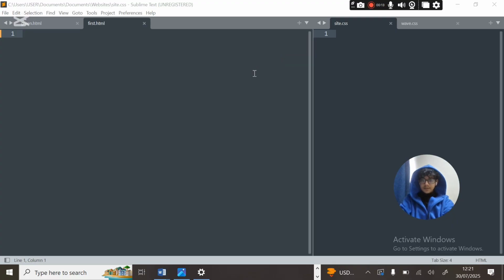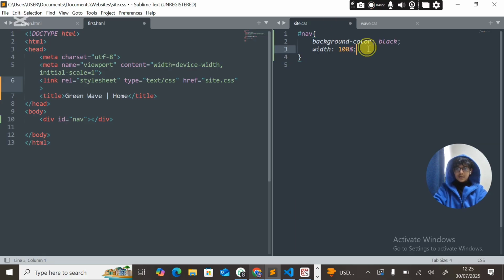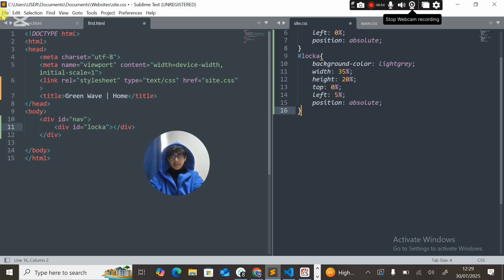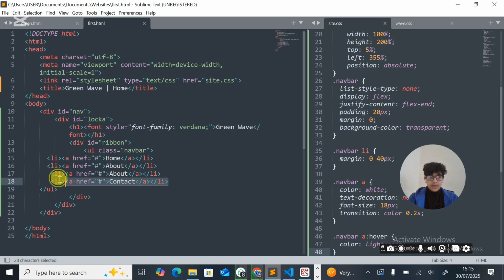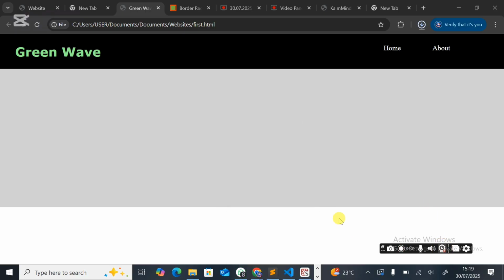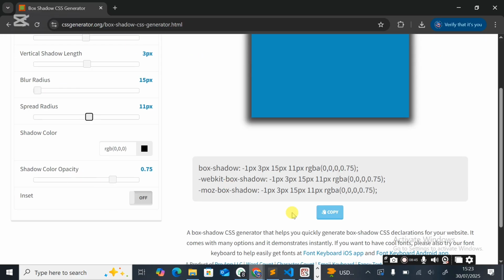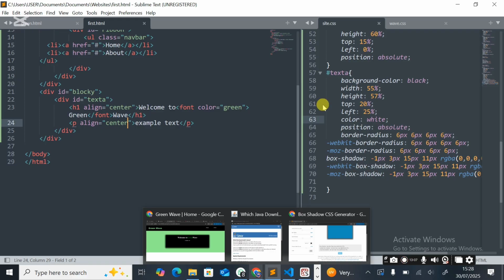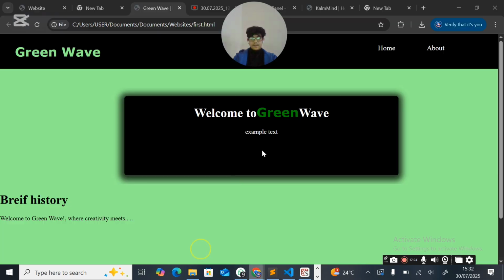ULTIMATE HTML+CSS Coding Tutoral Episode 1 Part 2